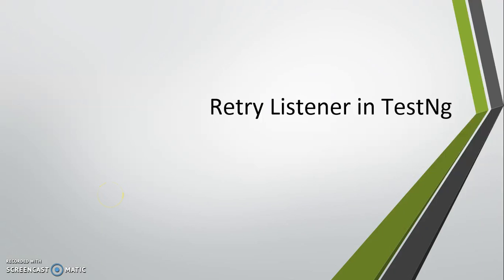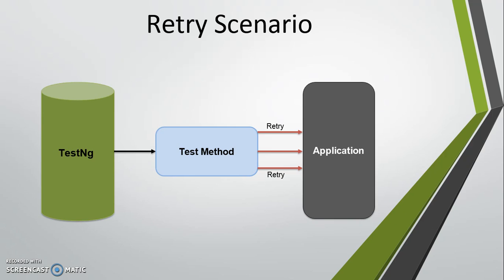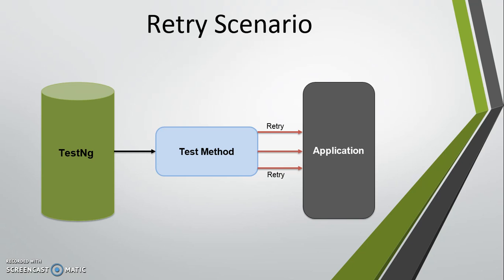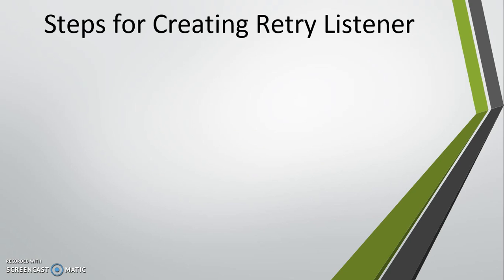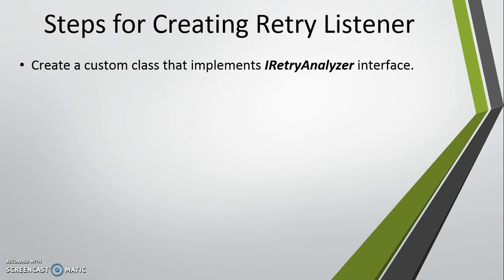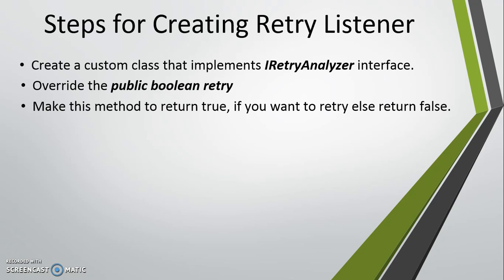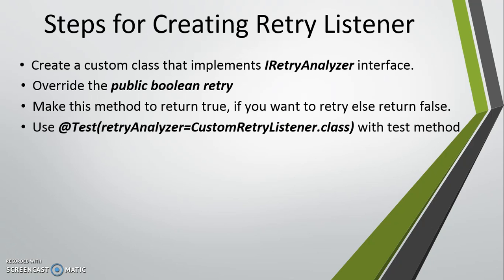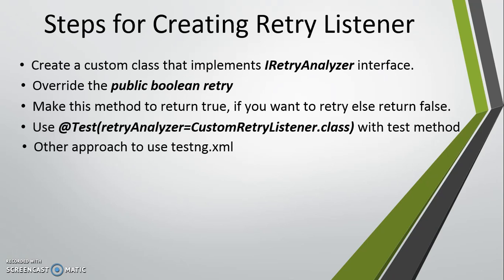11. Introduction to Retry Listener